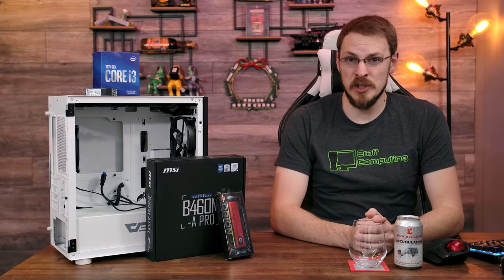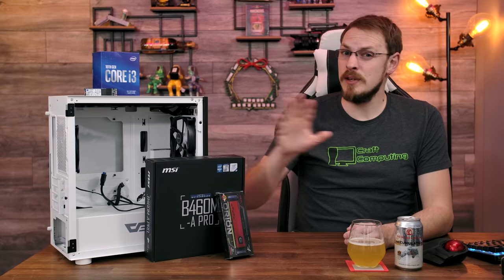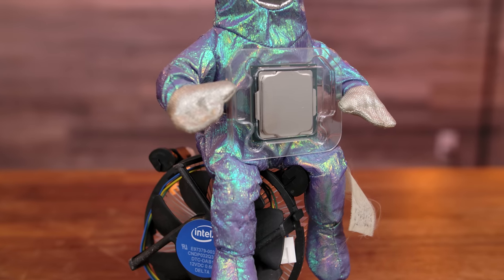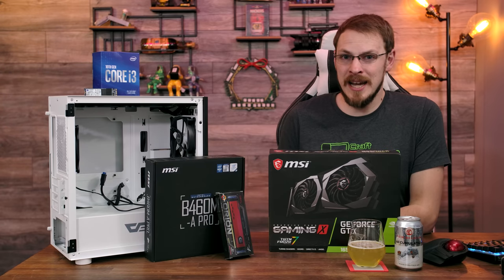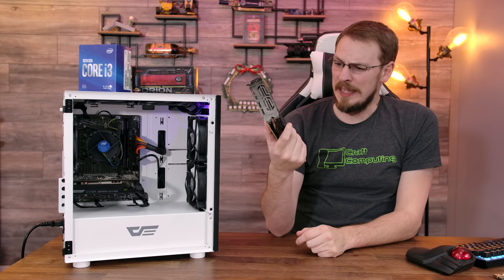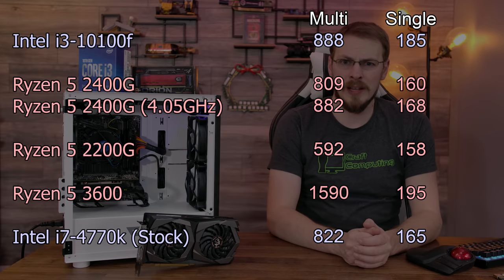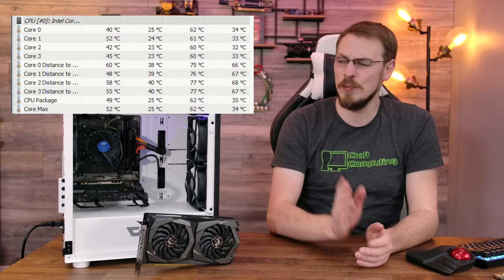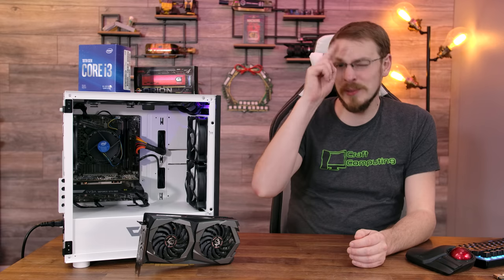Build a Budget PC with... Intel???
Thank to LEXAR for sponsoring this video. to check out the LEXAR NM610 PCIe NVMe drive.

Nearly two months ago, I ordered the all new Intel Core i3-10100F... a 4-core, 8-thread CPU, and Intel's newest member of the ̶6̶t̶h̶,̶ ̶7̶t̶h̶,̶ ̶8̶t̶h̶,̶ ̶9̶t̶h̶  10th generation Core processors, but what exactly are you getting for $85, and is it worth it?

From New Belgium brewing, it's the Accumulation seasonal White IPA. Can I just say... wow. Was not expecting the complexity or balance between super rich malt and just the right amount of hops in this one. FANTASTIC.

Video cards... God speed to ya...
Kingston 480GB M.2 SATA
darkFlash Vetroo mATX Case
MSI B460m-A Pro Motherboard